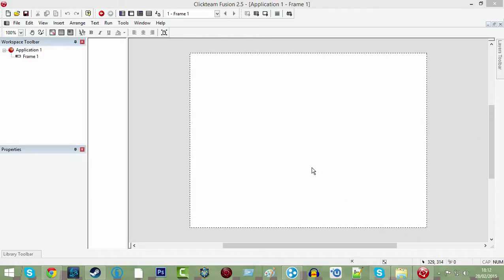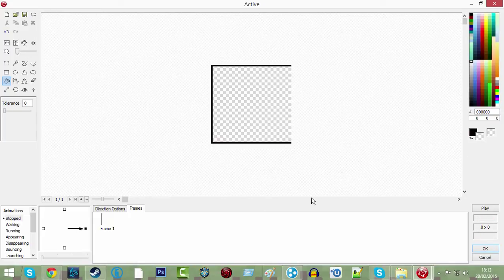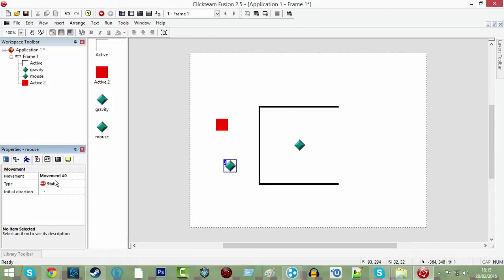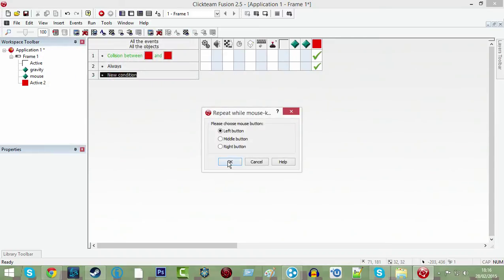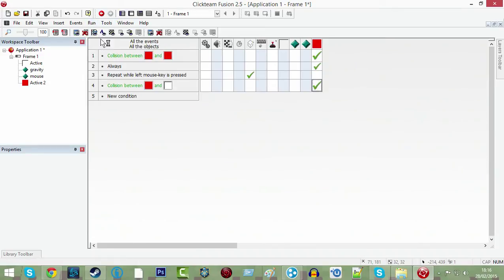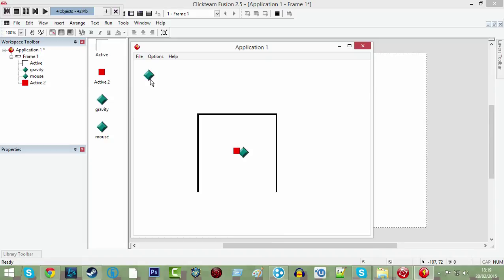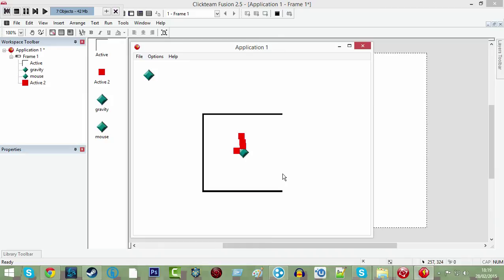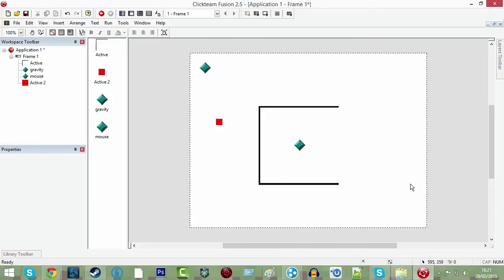Clickteam Fusion 2.5 | Box collision [FIXED!]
In this video i show you how to fix a issue with collisions on a box.